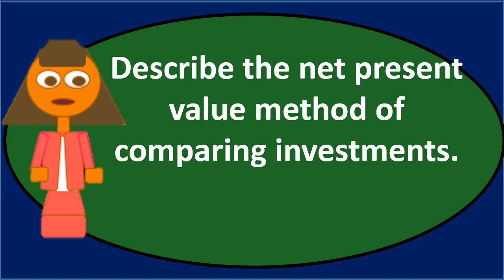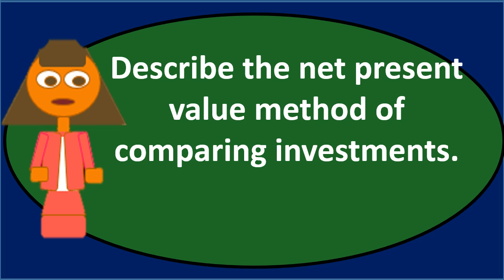Discussion Question 5 - Time Value of Money & Capital Budgeting